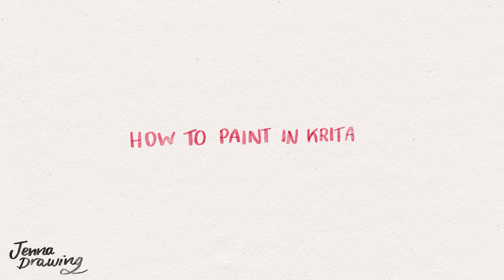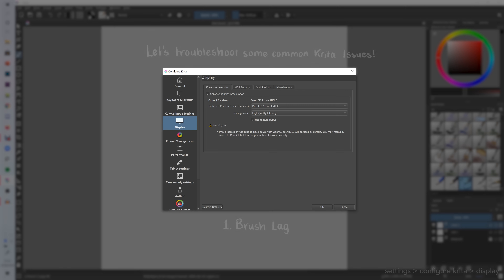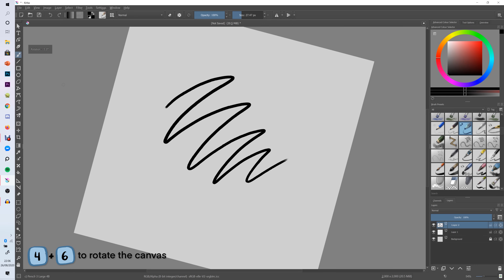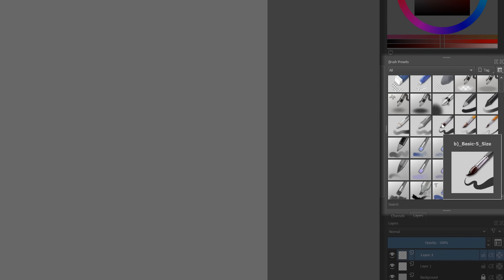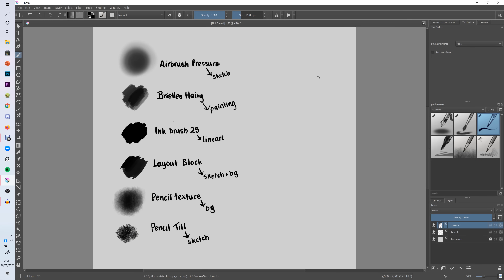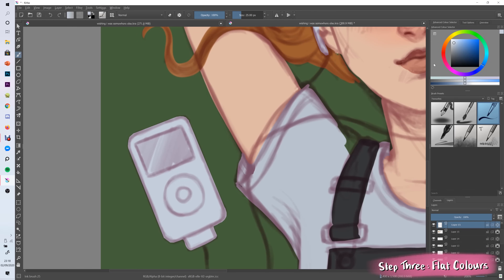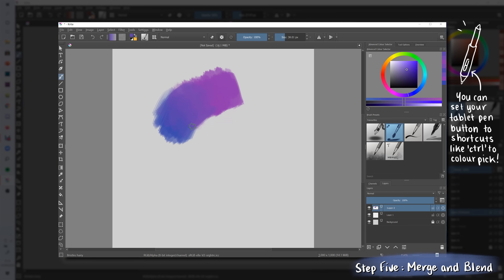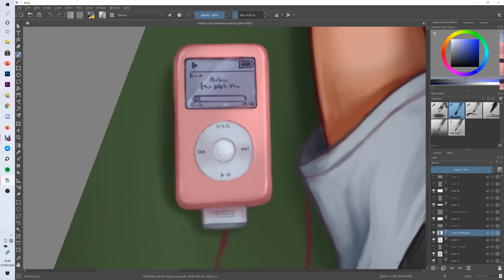HOW TO PAINT IN KRITA 🎨✨ (Digital Art Tutorial 2020)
Today I'm doing a more in-depth digital art tutorial focused on painting in Krita! 🎨✨ I hope you guys find this tutorial helpful, and let me know what other digital art tutorials you'd like to see from me in the future! ☺

I'm also going to tell you all about how to Fix Lag and get back Missing Brushes!! ✅

🖌✨TIMESTAMPS✨🖌
00:00 Introduction
00:22 Creating Your Canvas
01:53 Fixing Brush Lag
03:00 Finding Missing Brushes
03:34 Shortcuts and Canvas Navigation
05:40 My Favourite Brushes
09:09 Step One: Messy Sketch
09:45 Step Two: Refined Sketch
10:25 Step Three: Flat Colours
10:54 Step Four: Shadows and Highlights
11:40 Step Five: Blending
13:15 General Tips
15:10 Outro

Tablet: Wacom Intuos/Cintiq 13HD
Screen Recording: Debut Video Capture Software
Painting: Krita
Voiceover: Rode NT1A Mic, Focusrite 2i2, Audacity
Editing: Premiere Pro